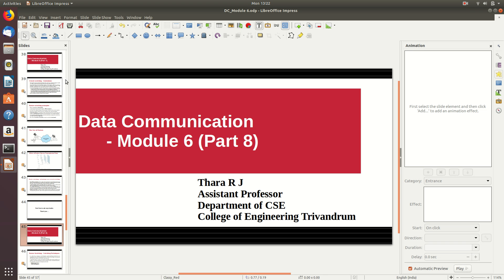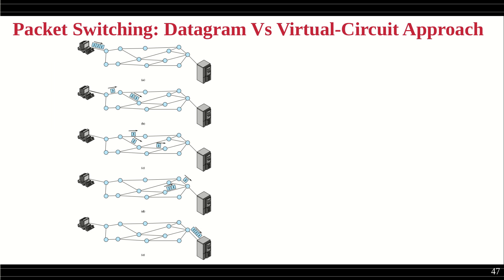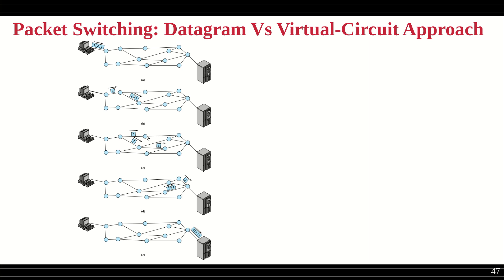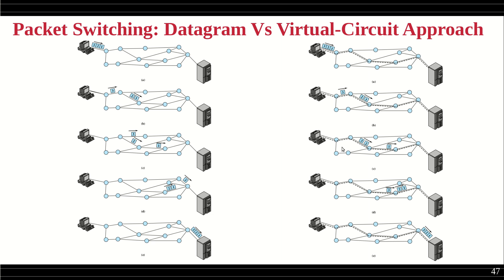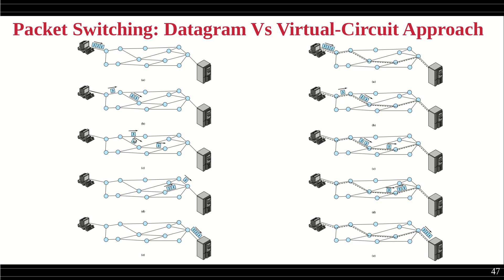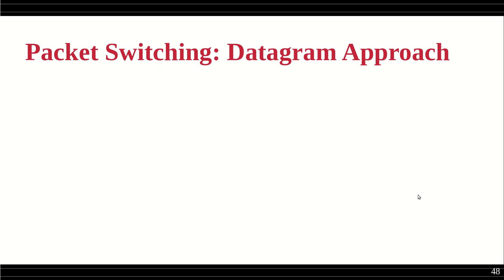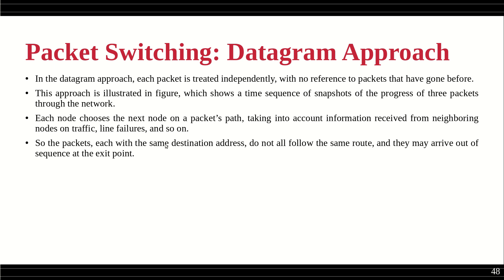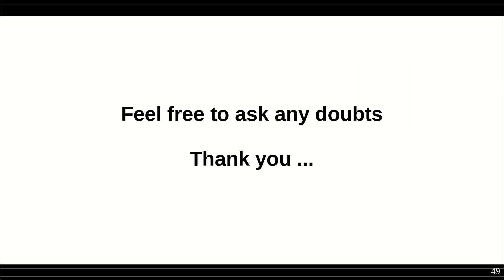Data Communication - Module 6 - Part 8 : Packet Switching - Datagram Approach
Packet Switching - Datagram Approach